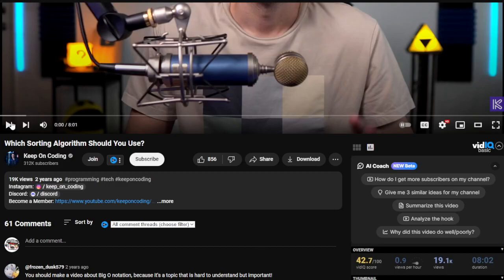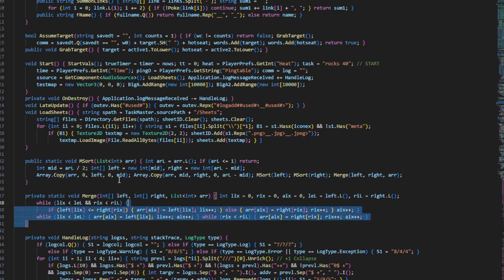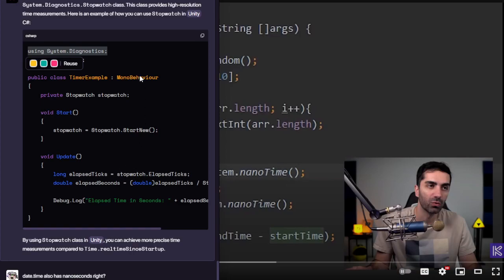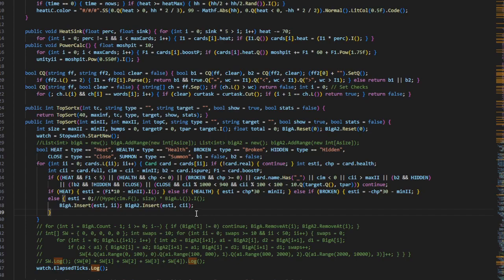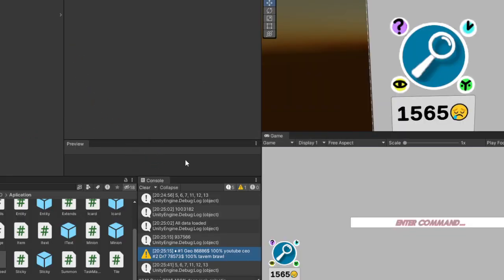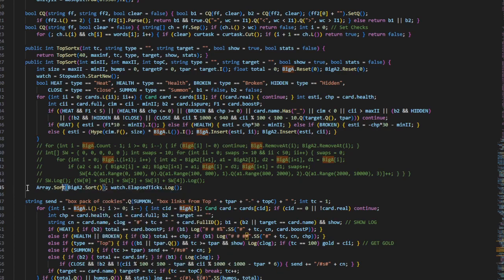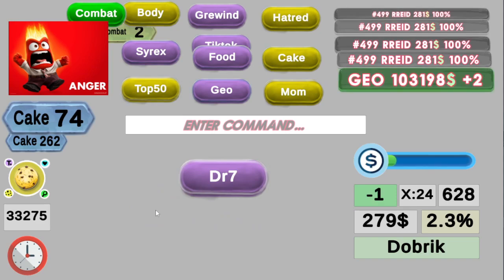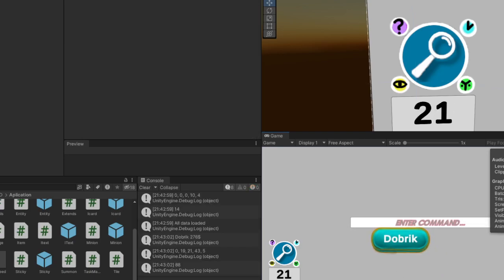Data shows - My Method is better than Merge Sort and Array.Sort() - What an achievement!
And it's unknown how my sorting system scales...
Since this probably beats N LOG N scaling...
PERHAPS there's some more optimized Merge Sort I can use, but I don't have time for that... I am just glad to learn lots of things and do something productive in the end - that I am proud of to show 👍